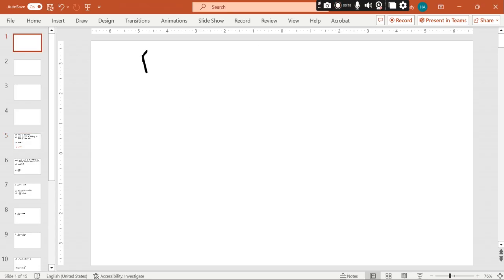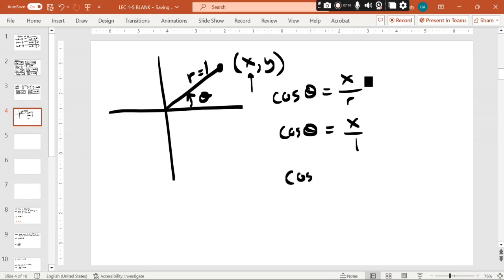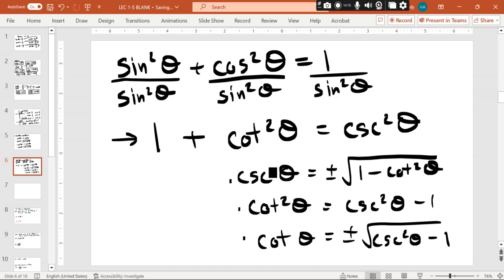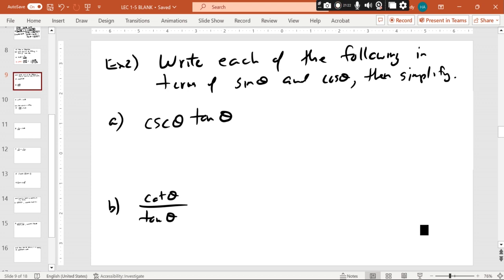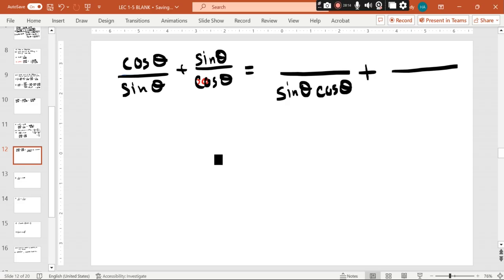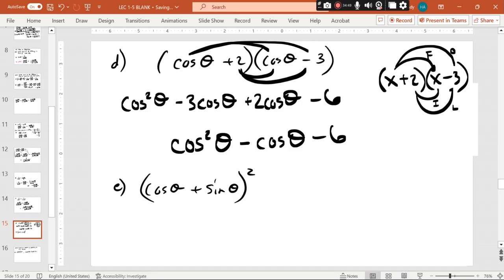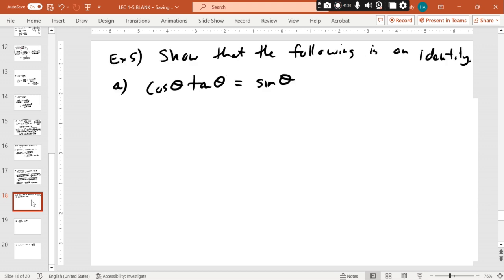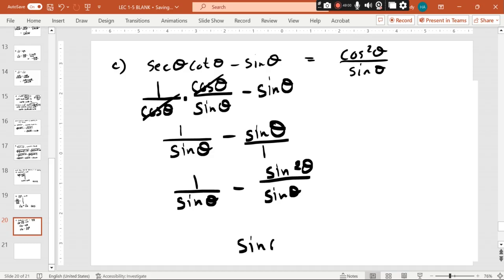TRIG CLASS CH1 SEC5